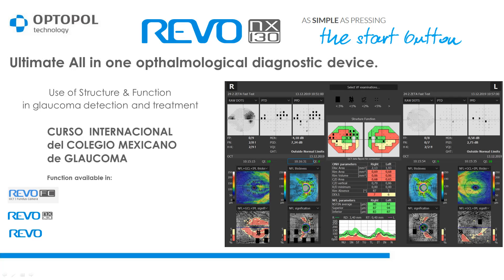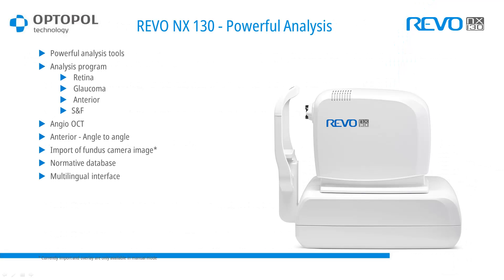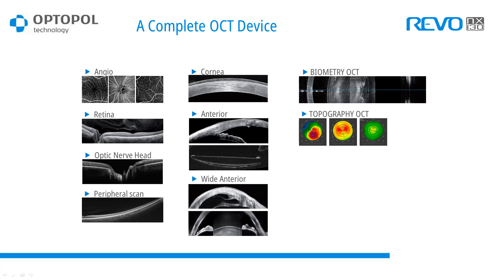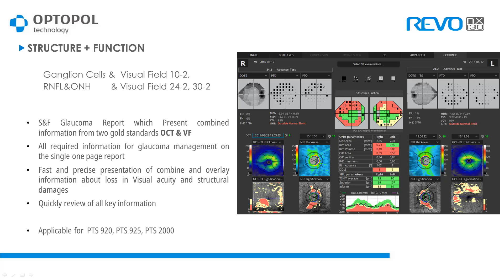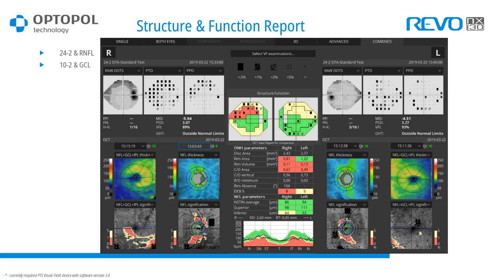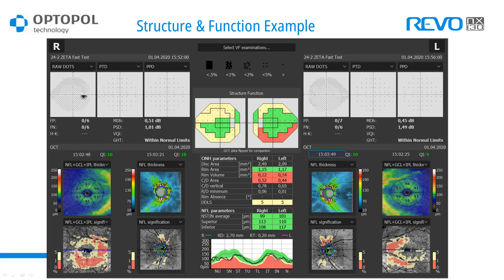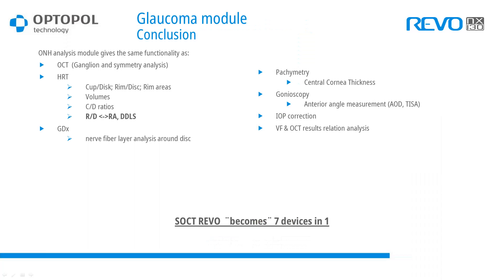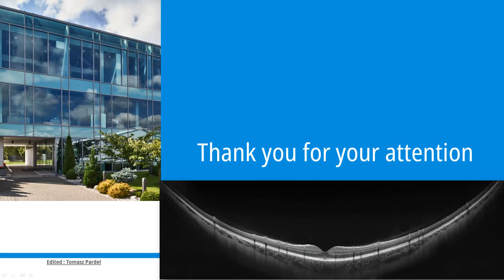Presentacion Estructura y Funcion OPTOPOL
Esta es una presentacion llevada a cabo por el Ingeniero Tomasz Pardel de la firma Optopol para explicar a cerca de Estructura y Funcion con los Campos Visuales y OCTs de la firma Optopol.